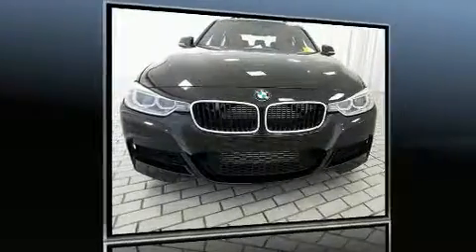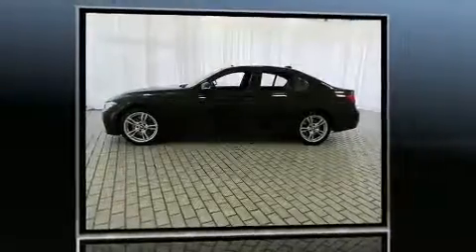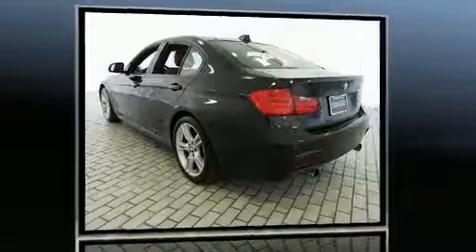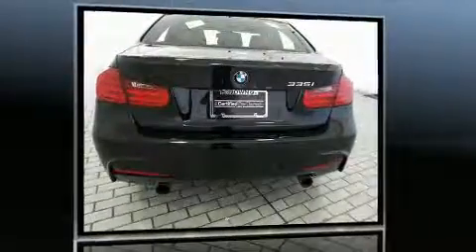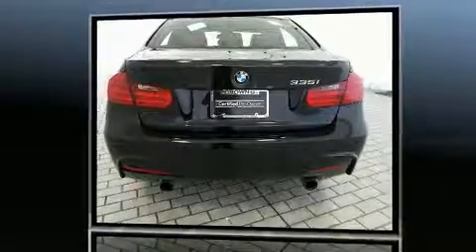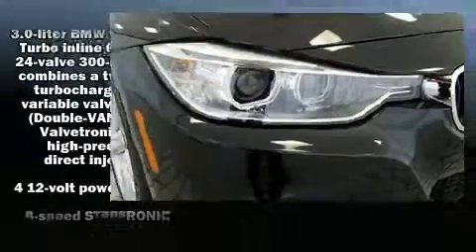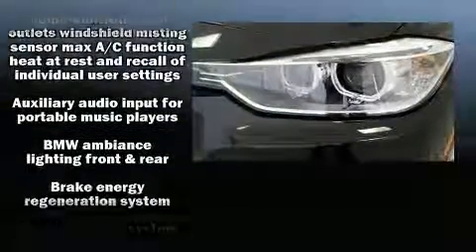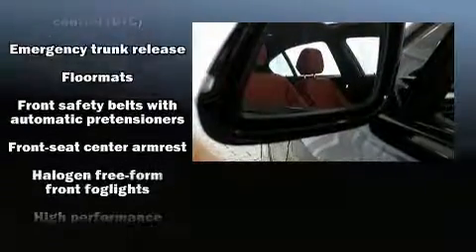2013 BMW 335i in Greensboro, NC 27407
Crown BMW

Come test drive this 2013 BMW 335i. This 4 door, 5 passenger sedan has not yet reached the 50,000 mile mark! It features an automatic transmission, rear-wheel drive, and a 3 liter 6 cylinder engine. The engine breathes better thanks to a turbocharger, improving both performance and economy. Top features include rain sensing wipers, a leather steering wheel, a built-in garage door transmitter, power front seats, automatic temperature control, front fog lights, heated door mirrors, and seat memory. For drivers who enjoy the natural environment, a power moon roof allows an infusion of fresh air. BMW also prioritized safety and security with features such as: dual front impact airbags, head curtain airbags, traction control, brake assist, anti-whiplash front head restraints, a panic alarm, and 4 wheel disc brakes with ABS. For added security, dynamic Stability Control supplements the drivetrain. A Carfax history report provides you peace of mind by detailing information related to past owners and service records. Our sales staff will help you find the vehicle that you've been searching for. We'd be happy to answer any questions that you may have. Please don't hesitate to give us a call.